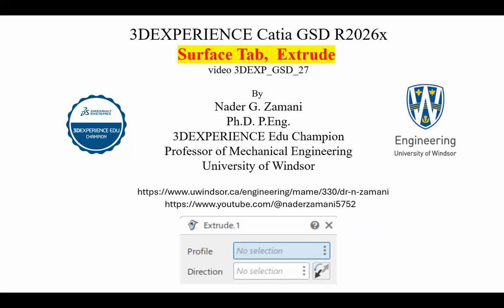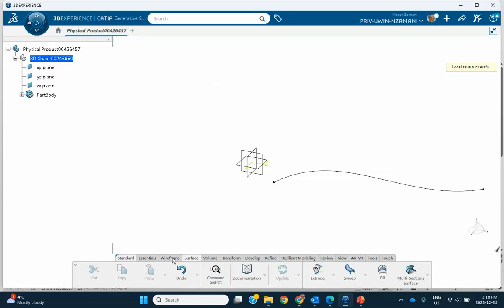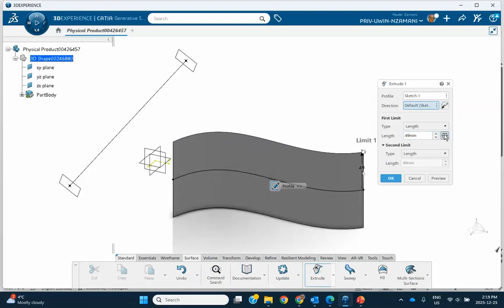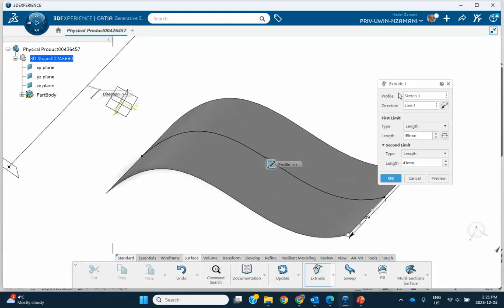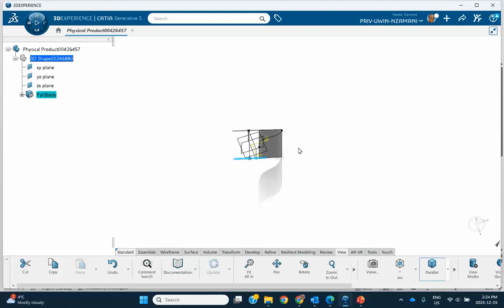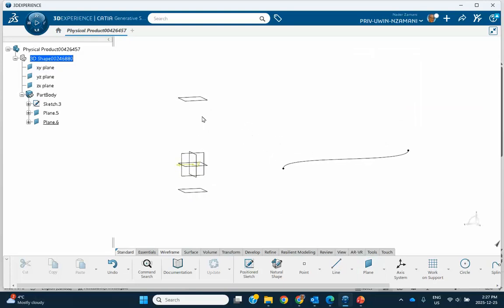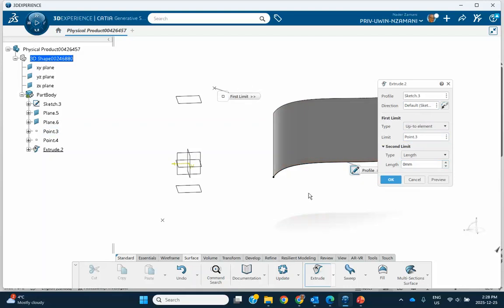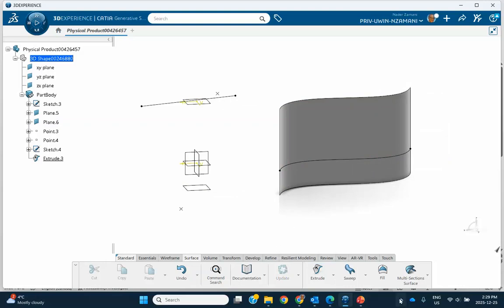3DEXPERIENCE CATIA, 3DEXP GSD 27, "Surface Extrude" R2026x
3DEXPERIENCE CATIA, 3DEXP GSD 27, "Surface Extrude" R2026x